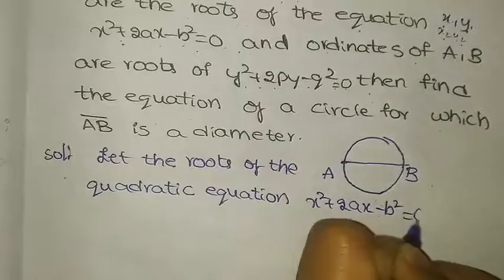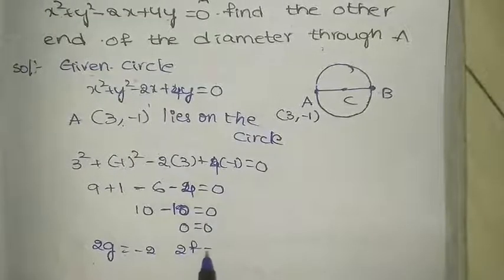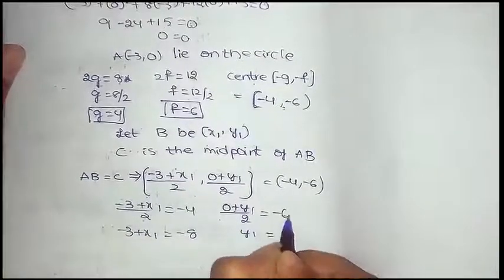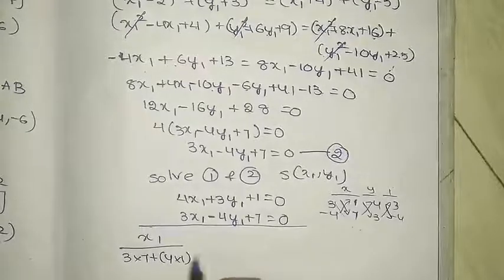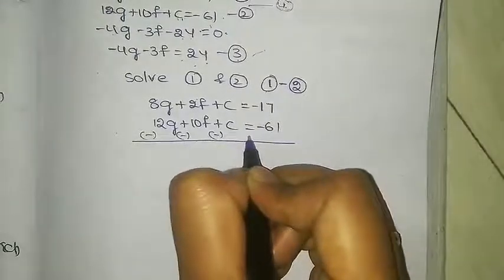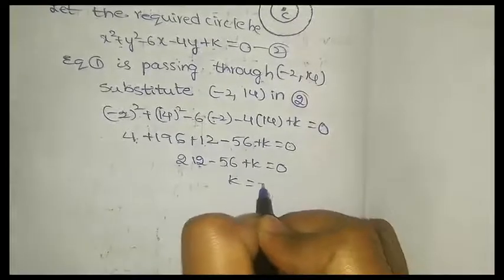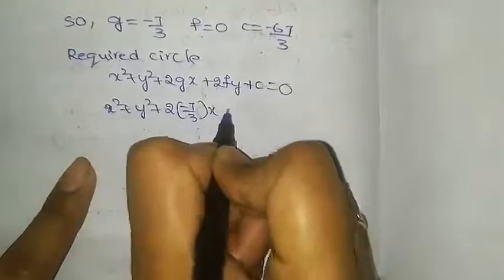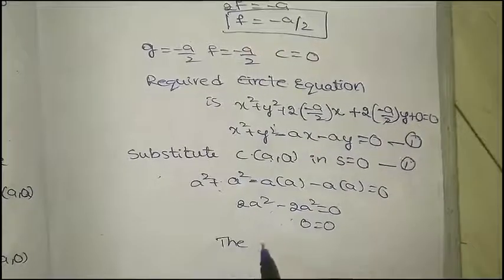Circles 2B 2nd roman